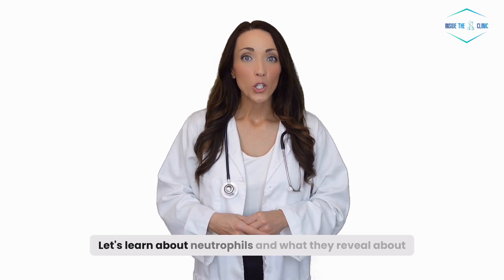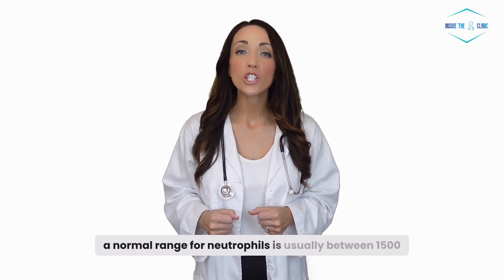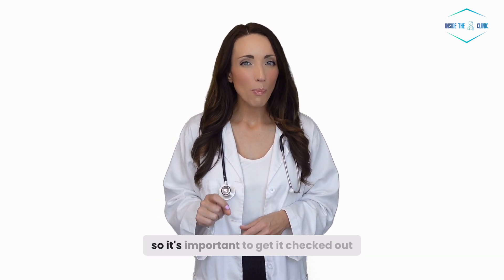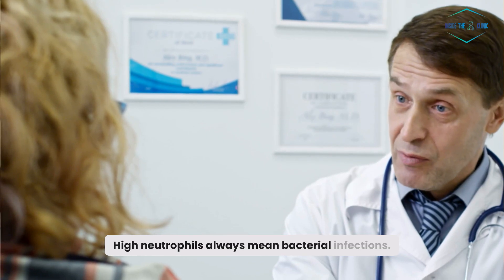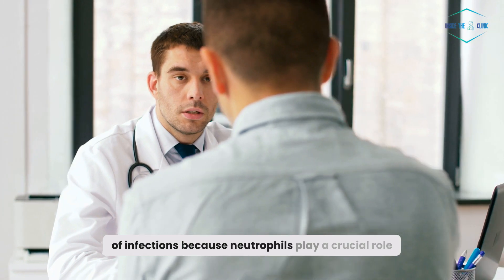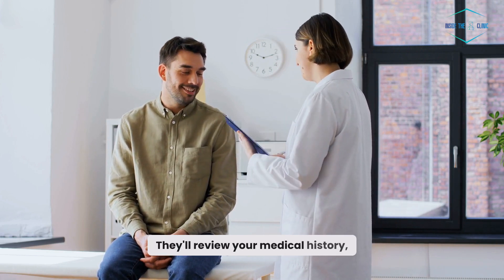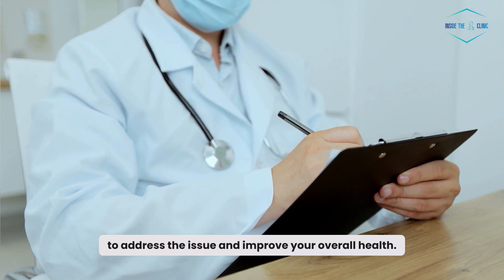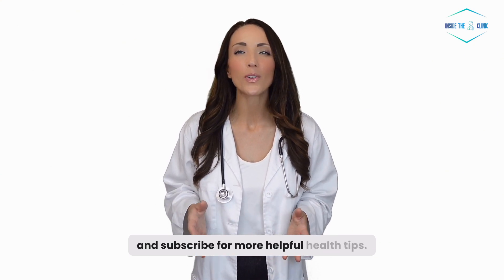Neutrophil Levels - Low, High, and Normal Counts | Functions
What do your neutrophil levels say about your health? Neutrophils, a type of white blood cell, play a crucial role in your immune system. In this video, we break down what your neutrophil count means and how it can give important clues about your health. From normal neutrophil levels to the risks of low (neutropenia) or high (neutrophilia) counts, we’ll explain how these cells help fight infections and manage inflammation.

Discover:

What’s considered a normal neutrophil count in a blood test.
Causes of low neutrophil levels and what neutropenia can indicate about your health.
High neutrophil counts, what neutrophilia means, and why it’s not always linked to bacterial infections.
Misconceptions about neutrophils and how your immune system really works.
If your neutrophil levels are abnormal, find out what steps to take next and how to work with your doctor to get the best treatment.